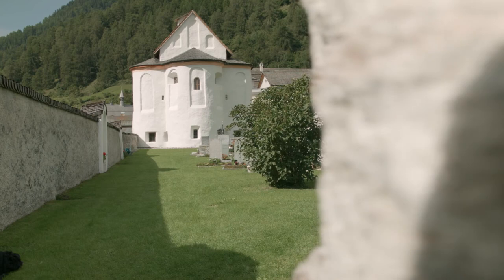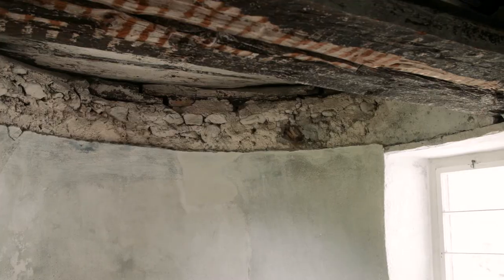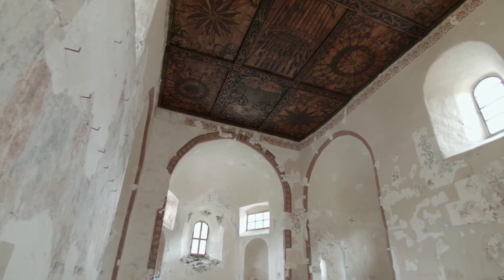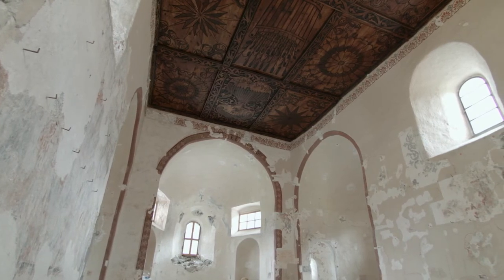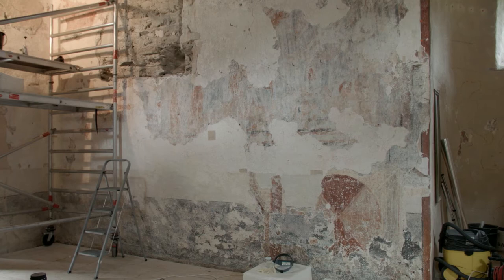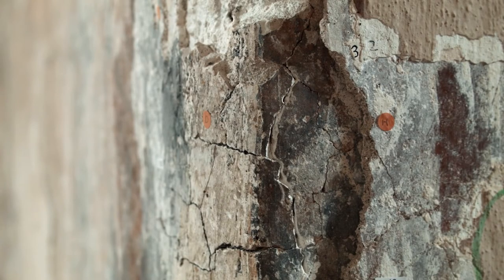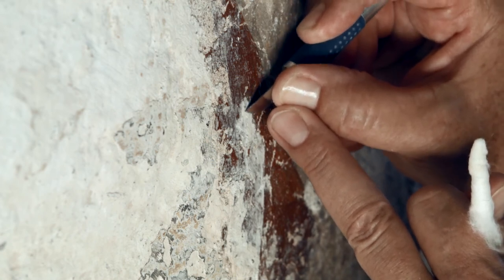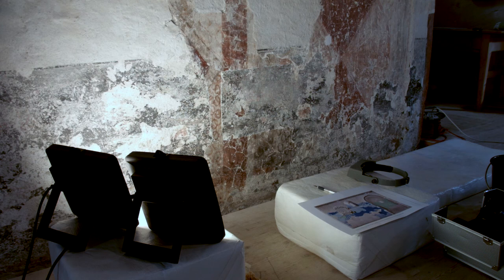World Heritage in Switzerland: Benedictine Convent of St. John at Müstair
Part 3: The Holy Cross Chapel